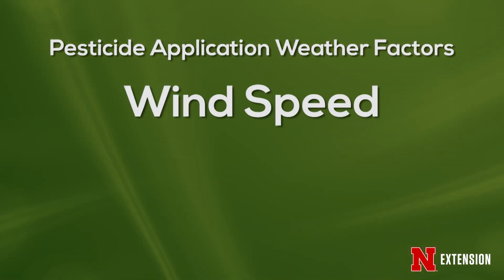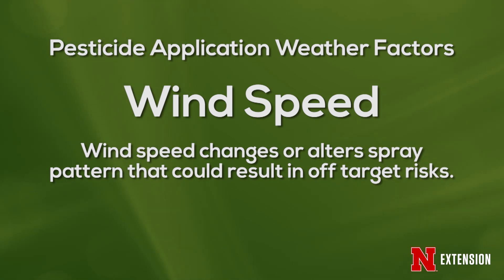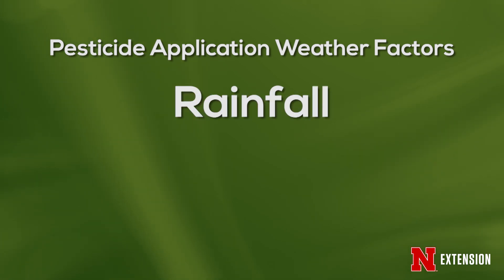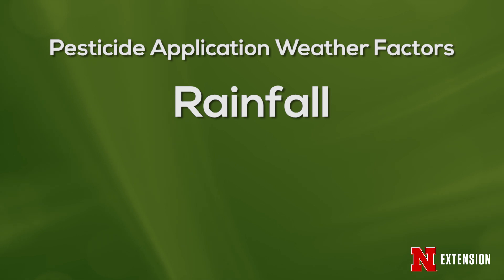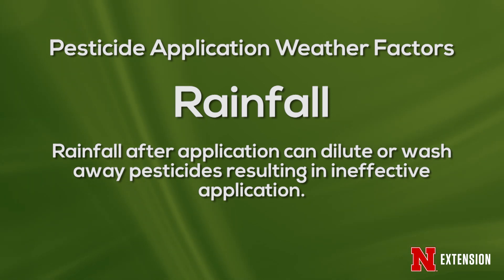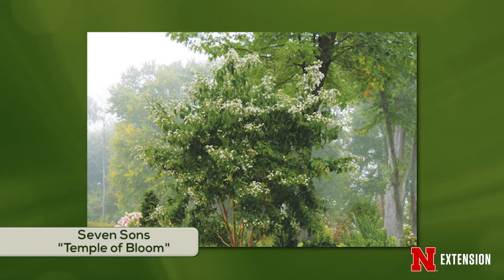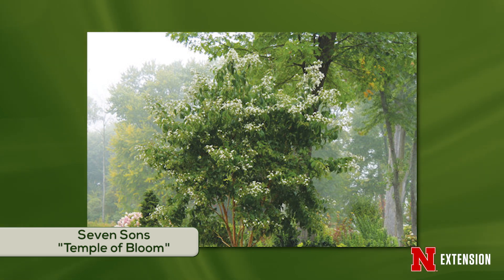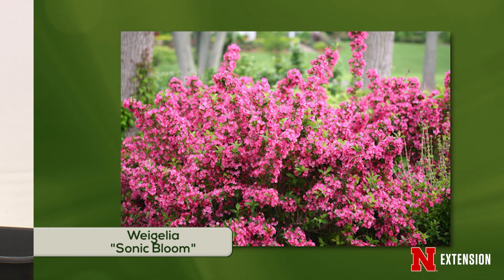Backyard Farmer Presents Lifestyle Gardening 606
On this week's program we focus on pesticide drift damage, laying out the landscape for planting, new varieties for 2019 and pollinator promotion.